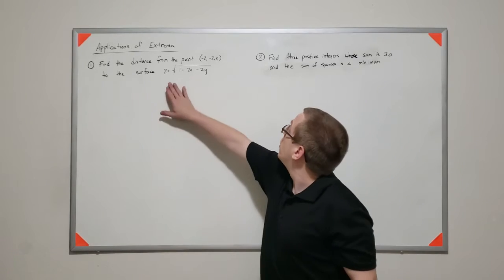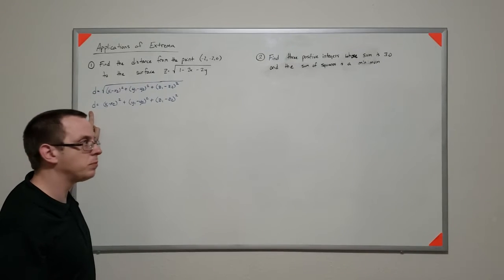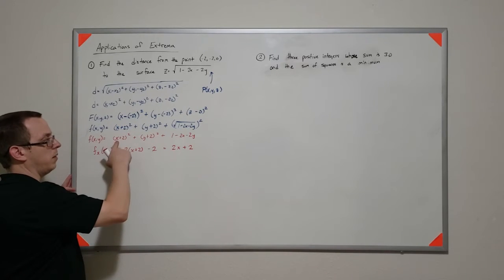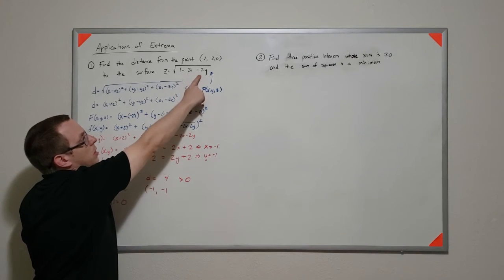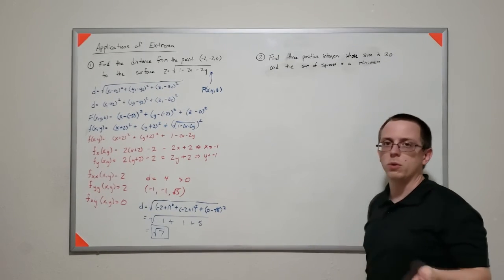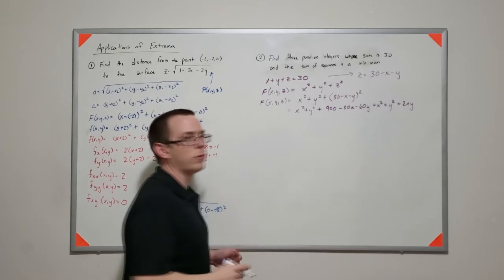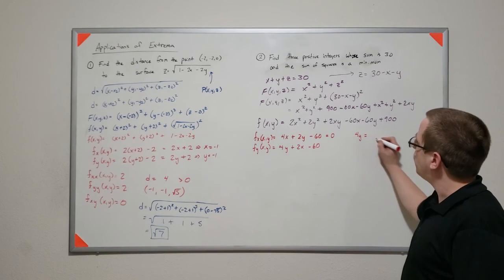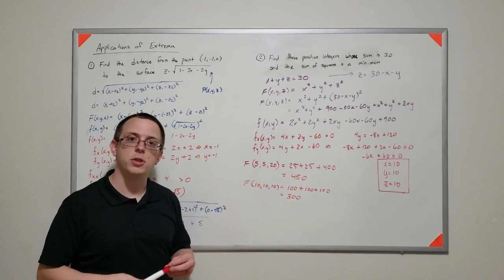13.09.01 Applications of Extrema